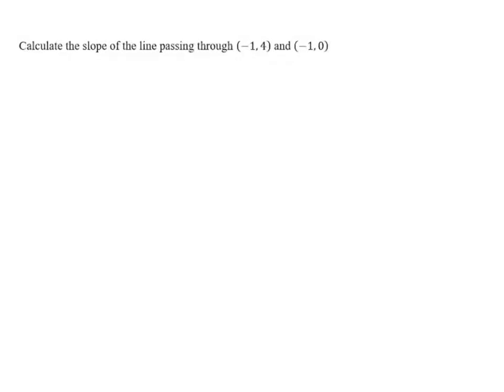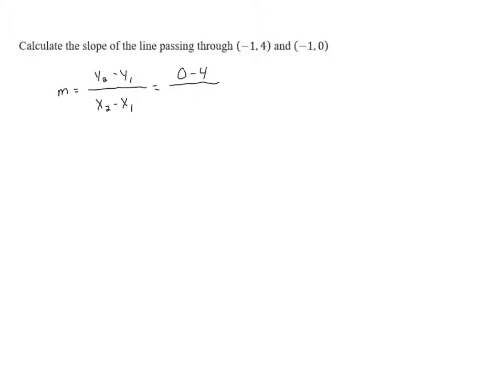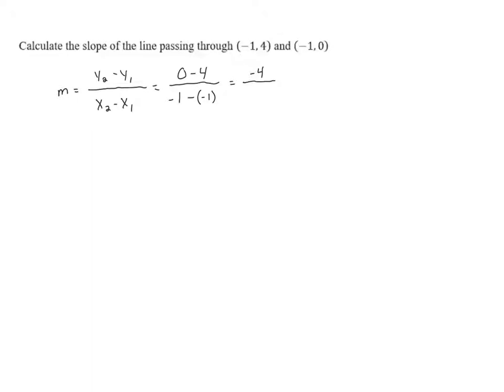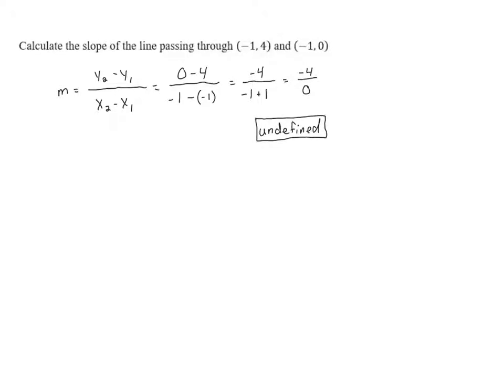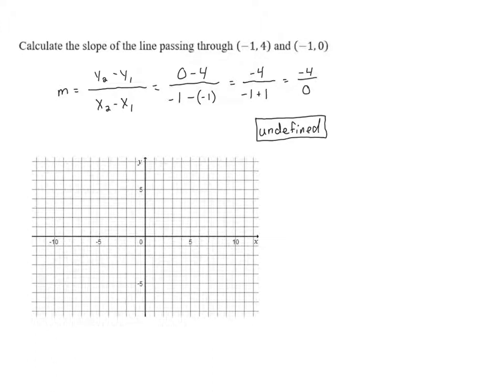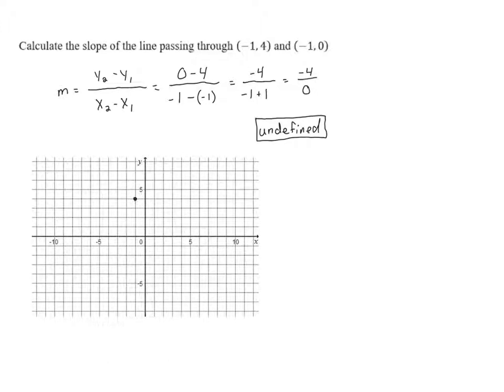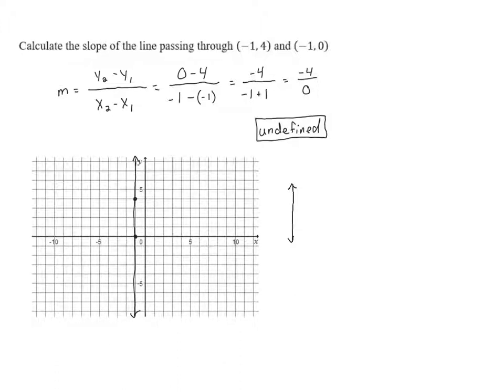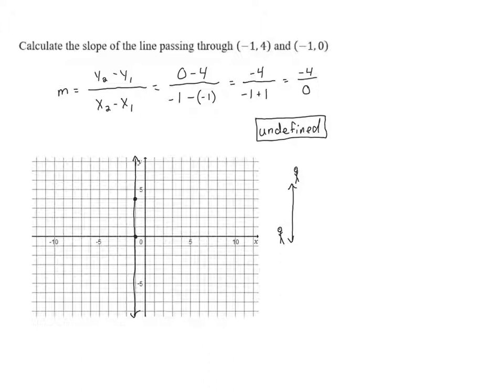Slope - Problem 5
Watch how to solve this problem on the topic of calculating the slope of a line.